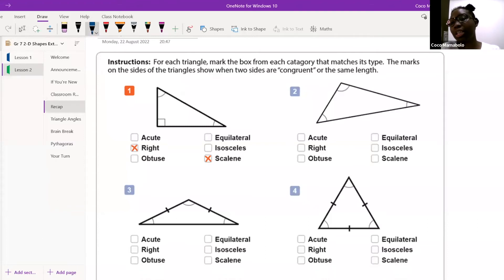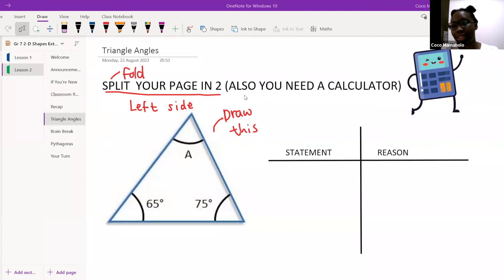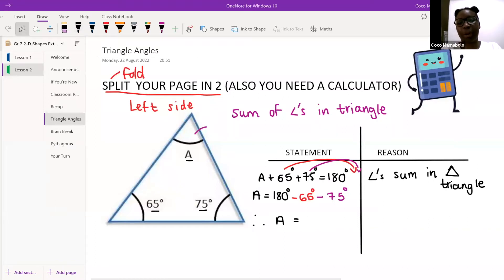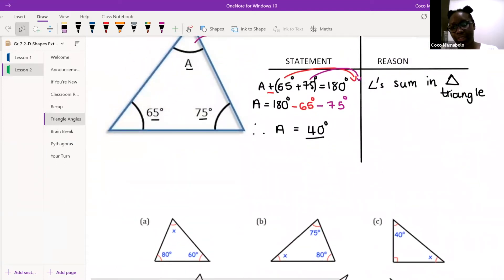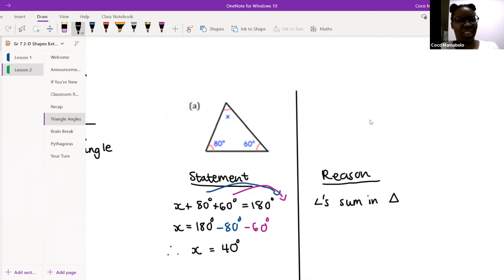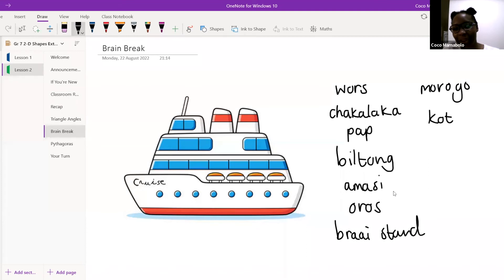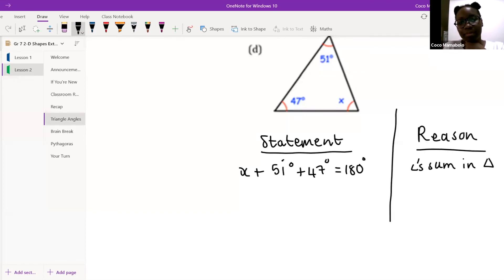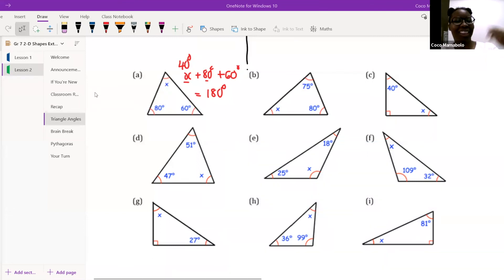Grade 7 - Geometry of 2D Shapes (determining angles and lengths of triangles)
Grade 7 | geometry | 2d shapes | identify | triangle | equilateral | isosceles | scalene | angles | sides | statement | reason |